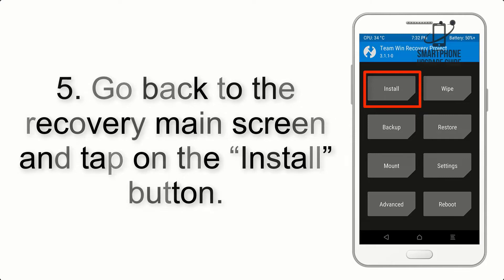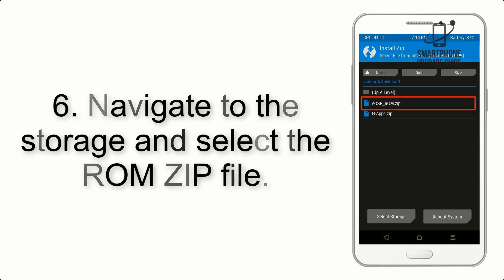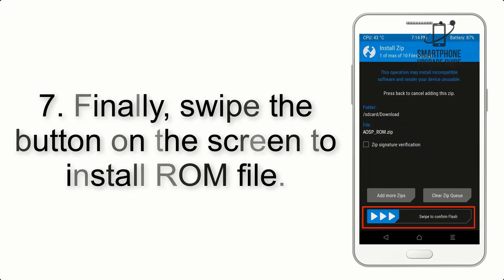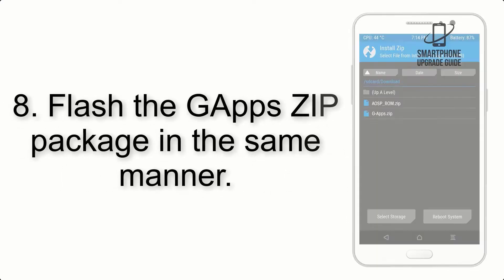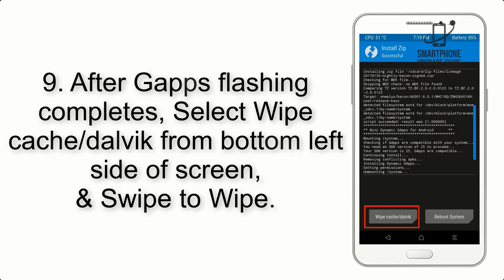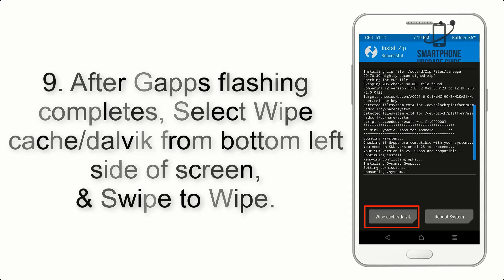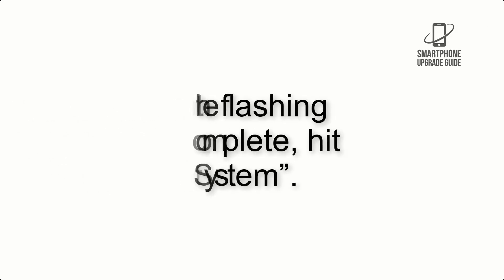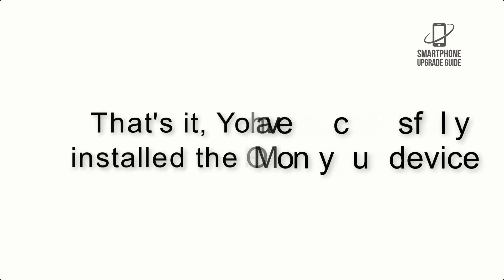Install Android 12 on Realme C11 & C12 (CipherOS) - How to Guide!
1. Download the ROM, Magisk (Optional).
2. Wipe System, Data, Dalvik, Cache.
3. Flash the ROM, GApps (Optional), Magisk (Optional).
4. Reboot and Enjoy.